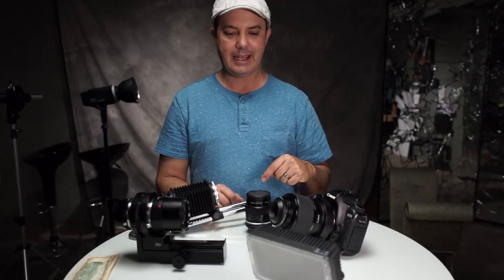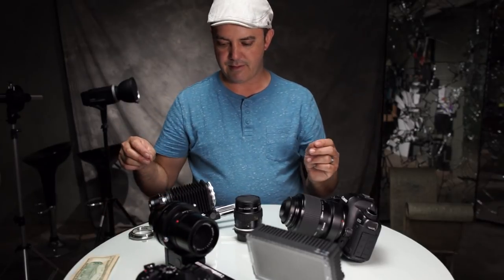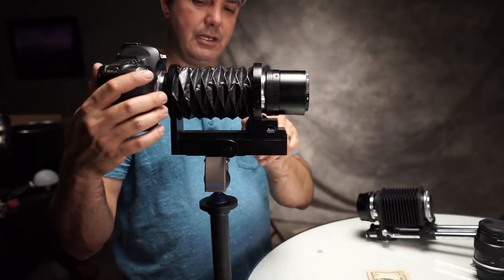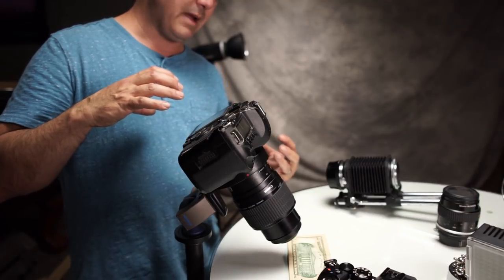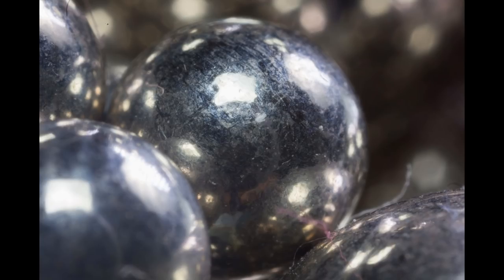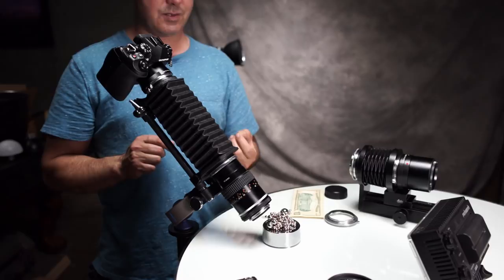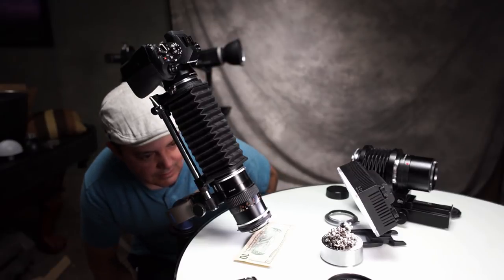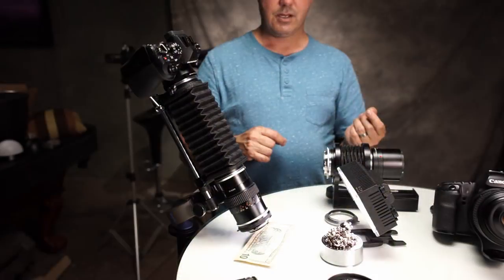Extreme Macro 3 - More vintage Lenses Canon MP-E 65mm, Leica 100mm F4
Its a "how to" review and explanation of 5x macro. I finally get to review the Canon MP-E 65mm f2.8 5x Macro lens and the Leica Leitz Wetzlar Elmar 100mm f4 macro lens. I also include my Nikkor 55mm Micro f2.8 on Nikon bellows to achieve 5x.
Canon MP-e 65mm Macro - buy it Amazon Amazon UK Amazon CA

fyi - you get lightly increased DOF with the 55mm Macro f3.5 - it's sharper at f22.
Nikon Bellows. I couldn't find my PB bellows anywhere but these work just fine:

Macro Bellows Amazon UK Amazon CA

Reverse mount adapter for the 55mm mirco lens Amazon UK Amazon CA

Nikon to Olympus m43 Adapter Amazon UK Amazon CA

Canon to Leica R adapter Amazon UK

Leica Leitz Wetzlar 100mm f4 macro - You might find it on ebay.